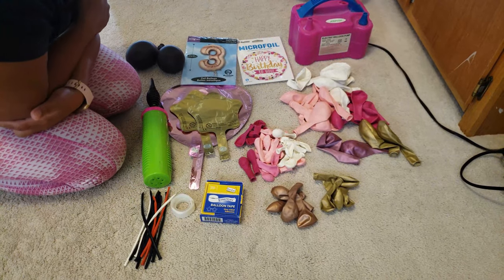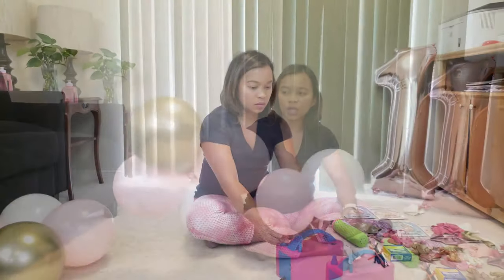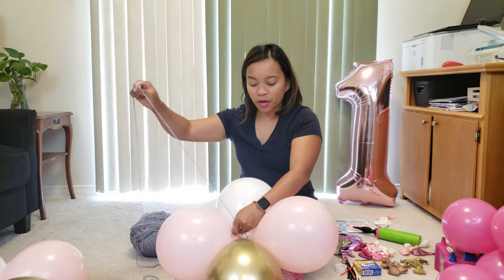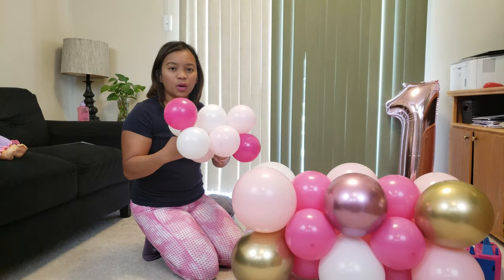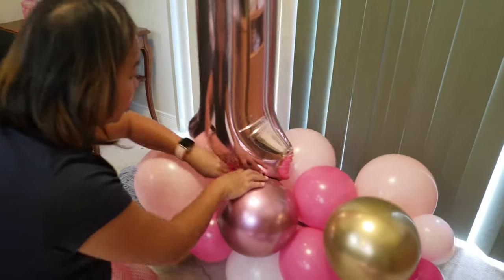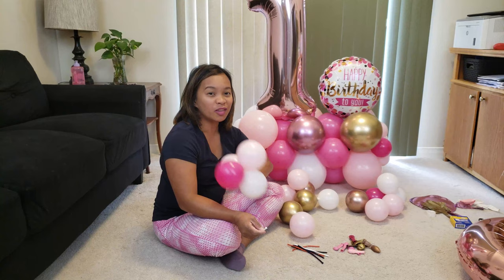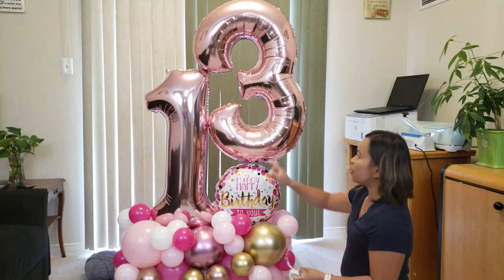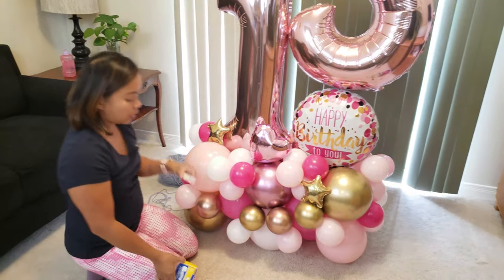How to make a Balloon Bouquet in 4k | Balloon Marquee | DIY Balloon Bouquet Tutorial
Balloon Bouquet Tutorial or Balloon Marquee:

Supplies used in this video.

Foil Balloons: 34'' Number 1 and 3 from Anagram, 18'' HBD foil balloon from Qualatex, 4'' gold star and 9'' heart foil balloon.

Latex Balloons: 11'' soft pink, White, Chrome gold/mauve, 9'' bright pink, 5'' of light pink, bright pink, white, and chrome gold / rose gold.

Accessories: twisting balloons to tie, glue dots, Stretchy balloon tape, hand pump, electric pump, heat sealer.

Thank you guys for watching and see you on our next video.

Ethen and Alyson